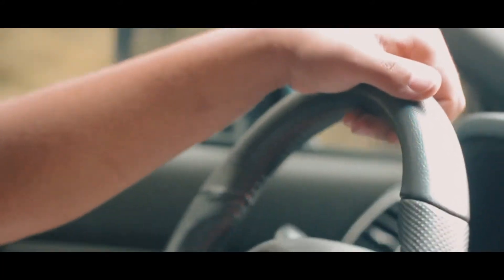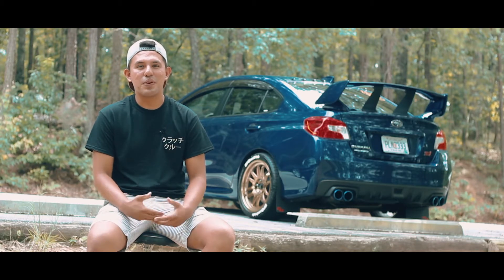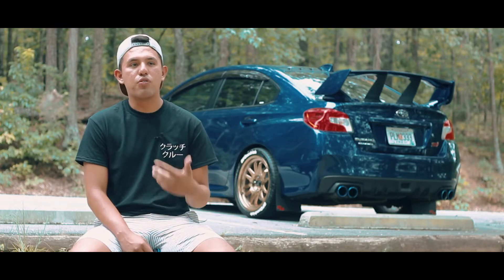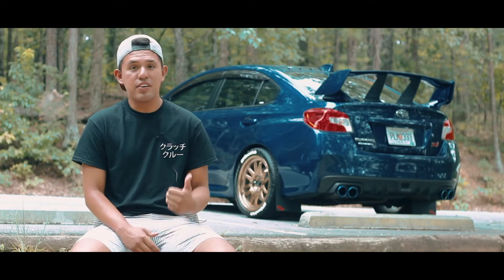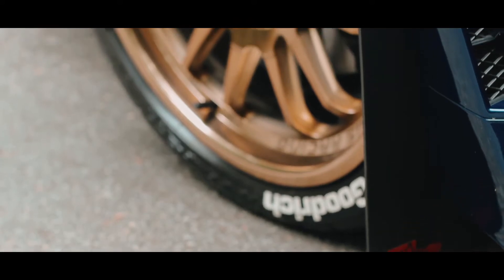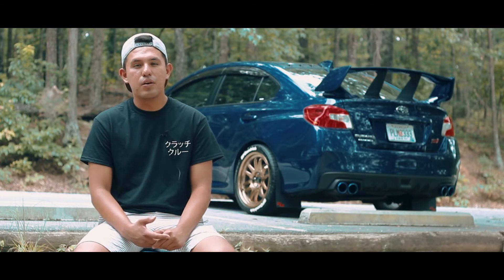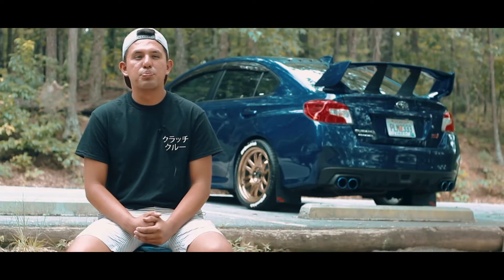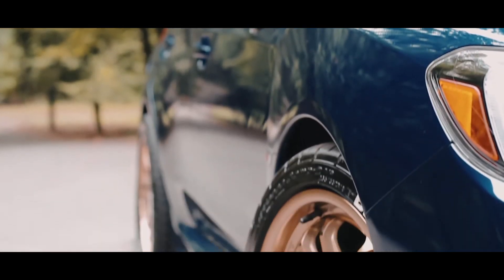STI Meet The Krew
Follow our IG page: @Clutchkrew

Thanks Japhet For The Awesome video!!